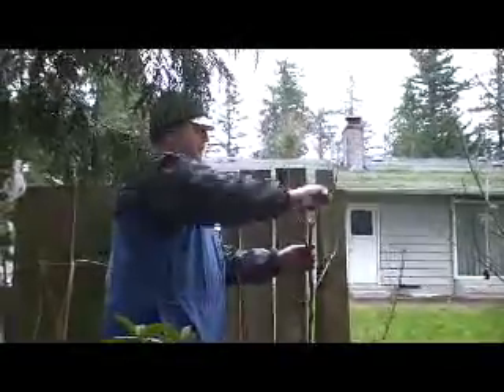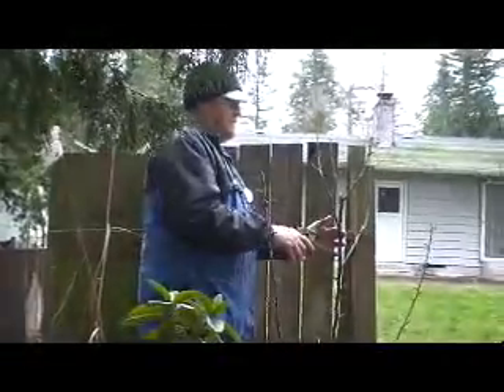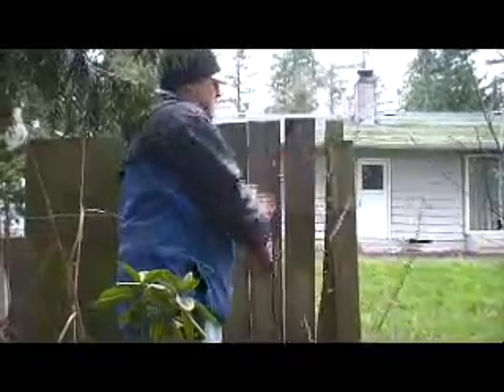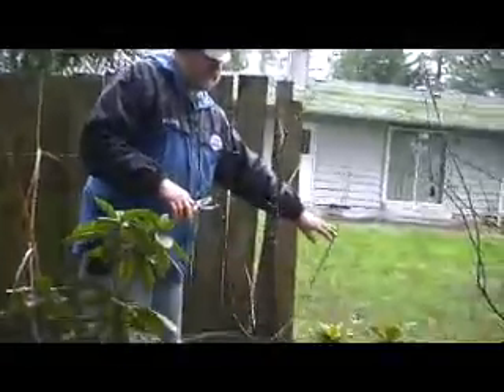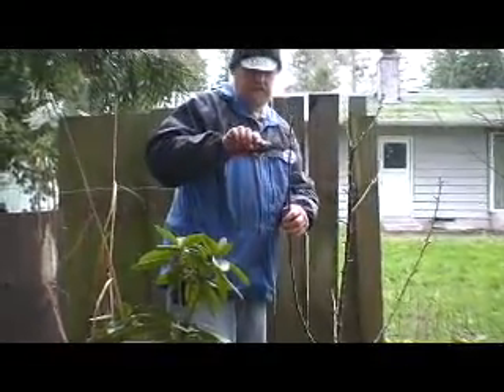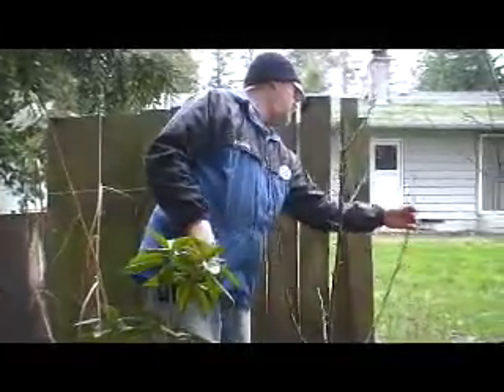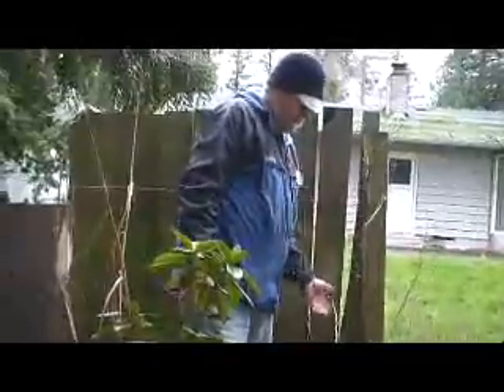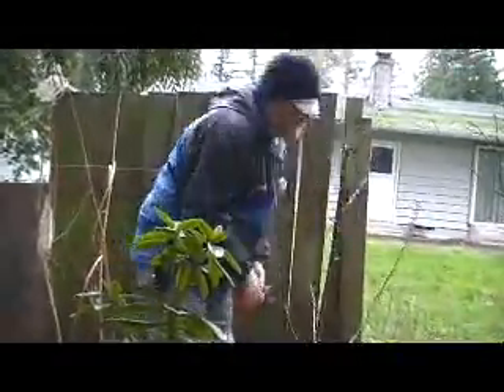pruning fruit trees 101 with Walter from F A Farm #21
a pear tree